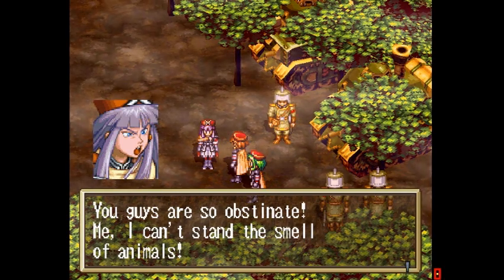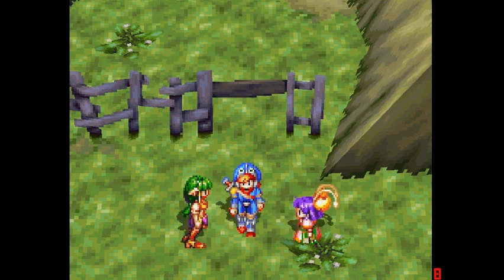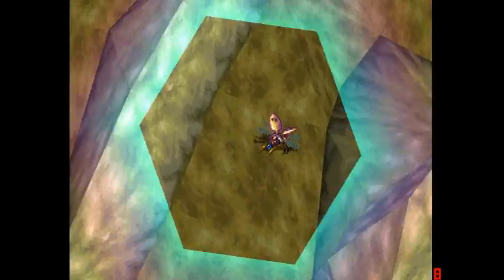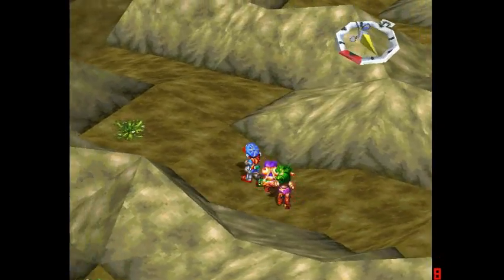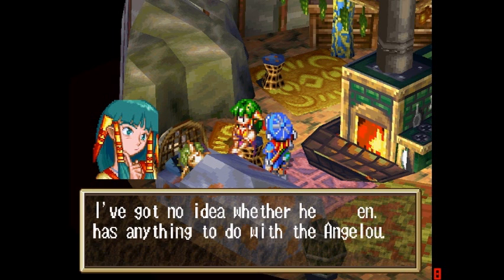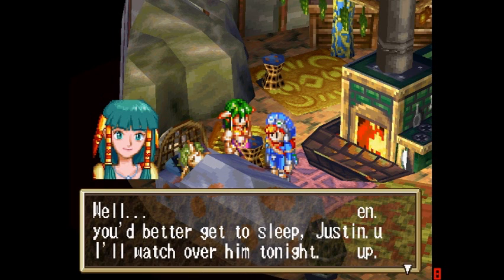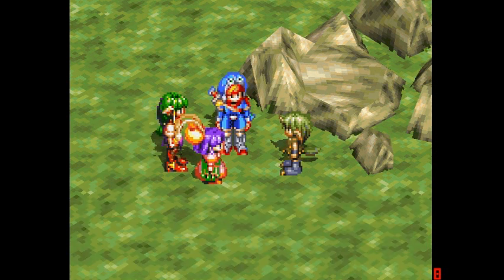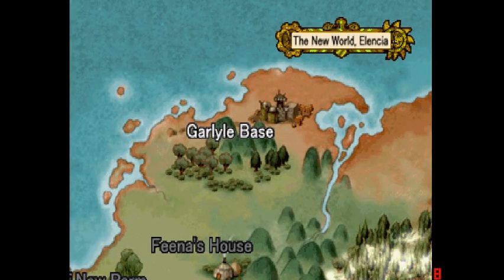Grandia Walkthrough Part 031 High Quality